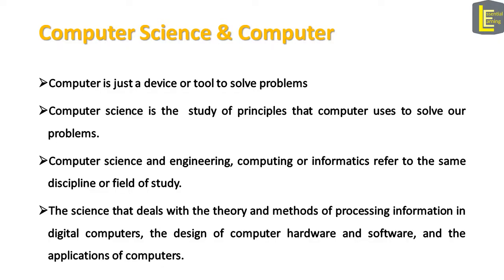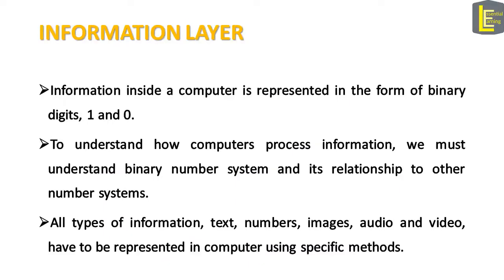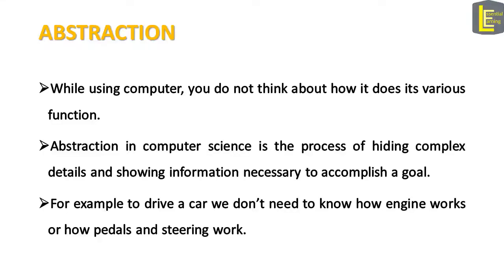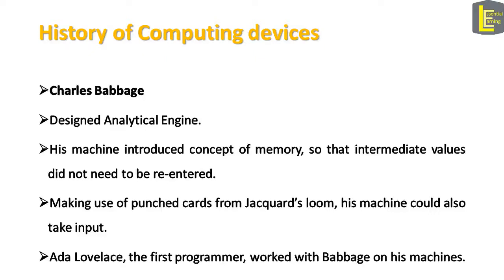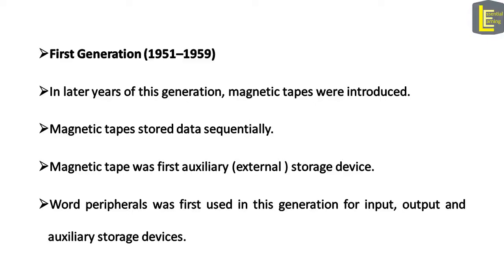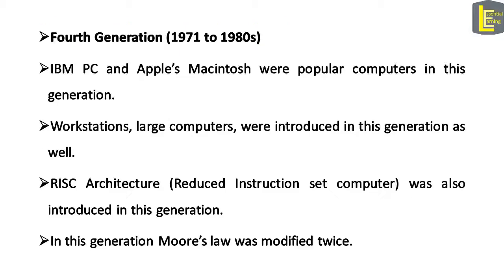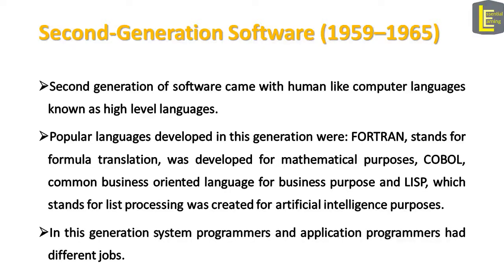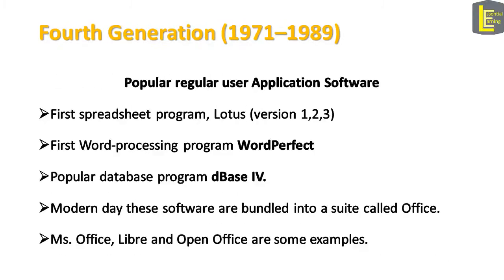COMPUTER SCIENCE |HISTORY OF COMPUTERS|SOFTWARE HISTORY|COMPUTER SCIENCE COURSE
Computer Science
INTRODUCTION & HISTORY
Computer Science & Computer
What a computer science student should know?
Computing System
Computing System Layers
INFORMATION LAYER
HARDWARE LAYER
PROGRAMMING LAYER
OPERATING SYSTEM LAYER
APPLICATION LAYER
COMMUNICATION LAYER
ABSTRACTION
Information Hiding
Abstraction and the Computing Layers
History of Computing devices
Generations of Computer
Moore's Law
Generations of Software
System Programmer
Application Programmer
User

0:00 Introduction
0:26 What is computer science and What is computer?
1:23 What A computer science student should know to pursue career in Computer Science?
2:19 Computing System
2:53 Computing System Layers
3:13 Information Layer
3:47 Hardware Layer
4:13 Programming layer
4:39 Operating System Layer
5:14 Application Layer
5:47 Communication layer
6:14 Abstraction
6:52 Information Hiding
7:19 Abstraction and The Computing Layers
7:49 History of Computing Devices
11:55 Computer Generations
16:59 History of Computing Software or Software generations
22:47 Role of user in different software generations